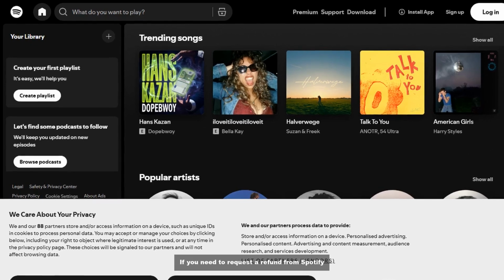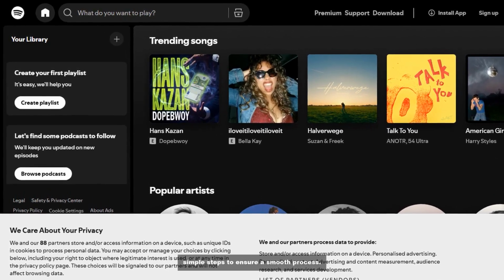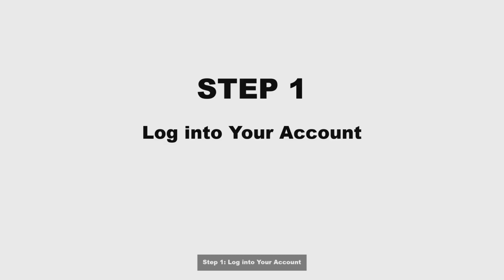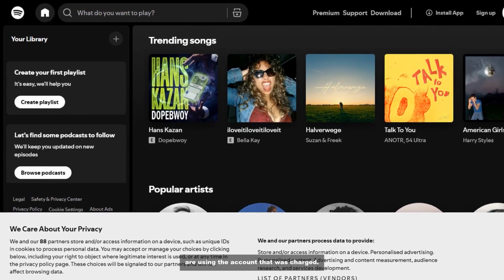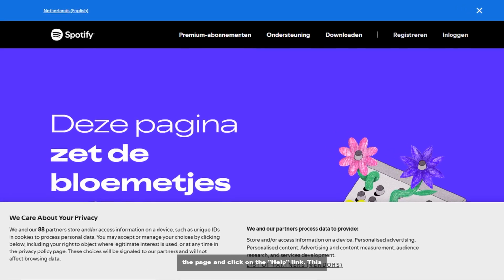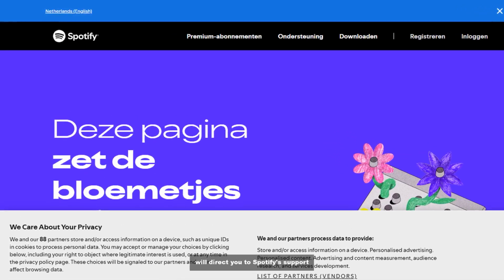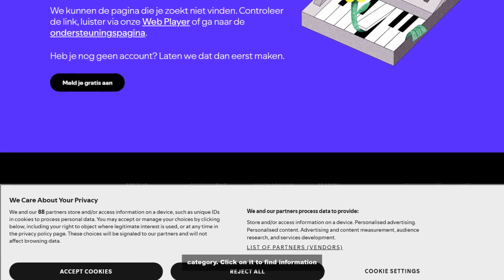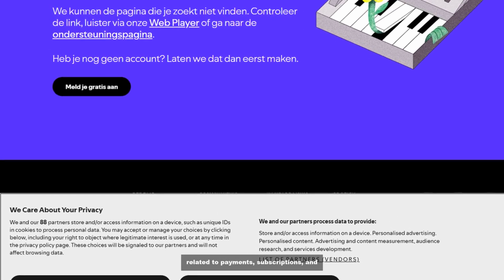How To Get A Refund From Spotify When A Payment Goes Through 2026 (EASY GUIDE)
In this video, we will show you how to get a refund from Spotify when a payment goes through 2026 (EASY GUIDE). If you've encountered unexpected charges or issues with your Spotify subscription, this guide will help you navigate the refund process quickly and easily.